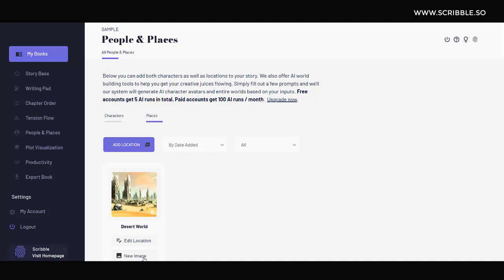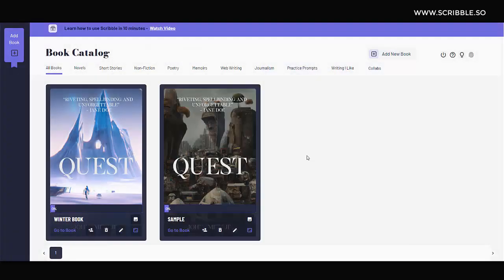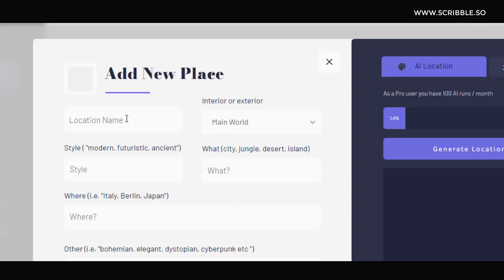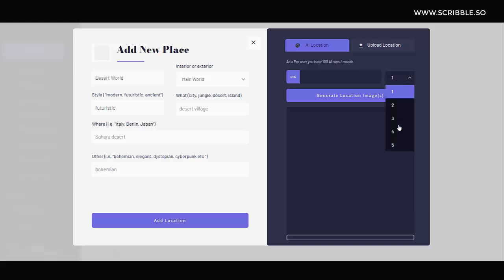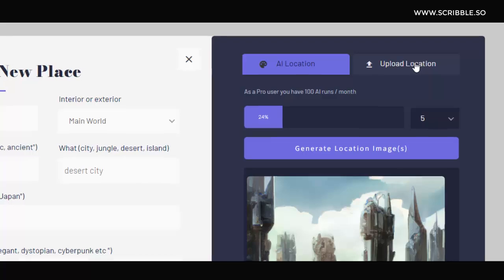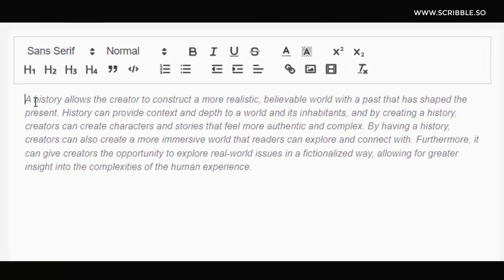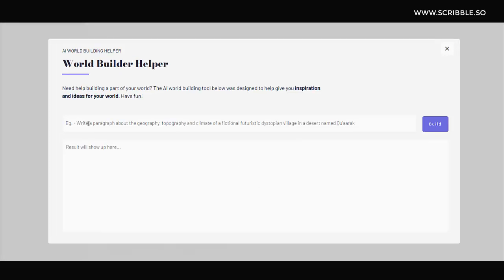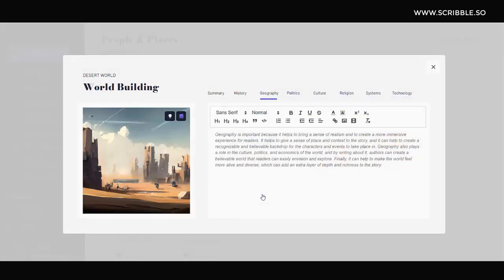World Building Tools For Writers - Create Extraordinarily Unique Worlds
In this tutorial we'll walk through the world building process that writers must go through as they begin work on their book. World building is a multi-faceted process but essential for creating deep, believable and engaging worlds.

In this tutorial I'll teach you how to keep all of your world building notes in one place by using world building software for writers. When writing a book, the would building process can quickly get overwhelming. By using world building software you'll be able to keep all of your world's notes in one place. Keep everything from history, culture, religion, magic systems and geography organized and easy to reference. Each section within our world building bible will give you tips about writing about that part of your world, explain the importance of building that part of your world and our AI worldbuilding assistant will help you come up with some examples that you can use to help you get your creative juices flowing. These world building tools will help you create rich, imaginative and believable worlds.

Within Scribble, there are also AI tools that help you generate world art as well as create world descriptions. We'll go over all of these tools in the video above.

📖 CHAPTERS 📖
0:10 Intro to the worldbuilding process
1:28 World building basics
3:09 AI world image examples
3:35 Uploading world reference images manually
4:14 Developing your fictional world in more detail
5:21 AI world building assistant
6:25 Worlding building and thinking past stock images
5:56 Book cover typography
6:58 Using AI art commercially
7:21 Professional book / eBook cover size and resolution
4:13 Upload new book cover template